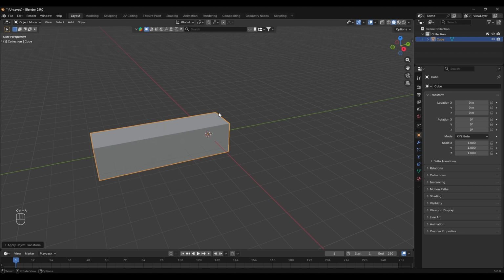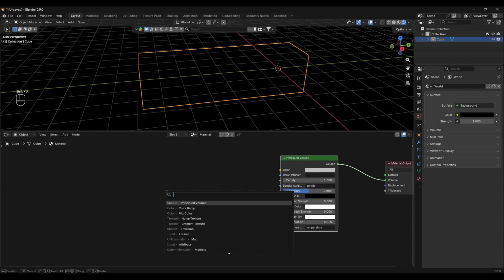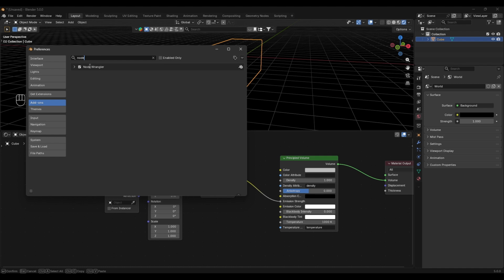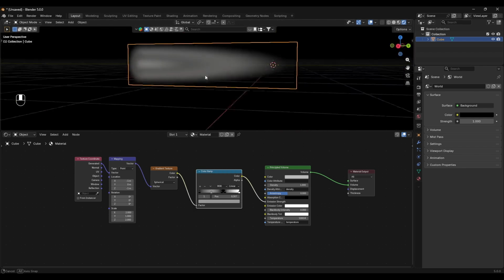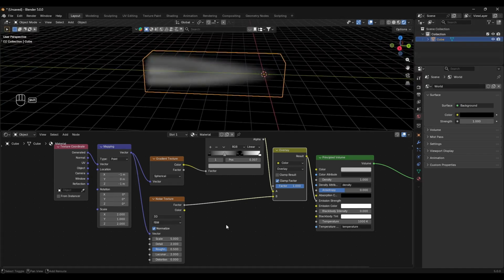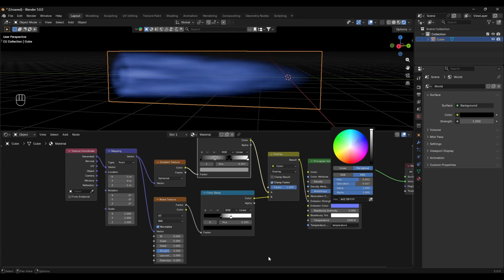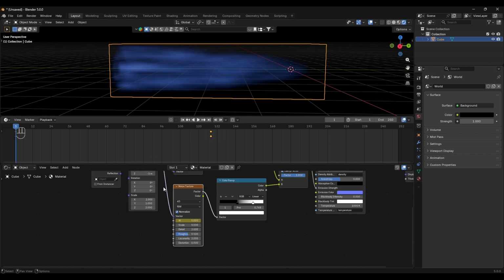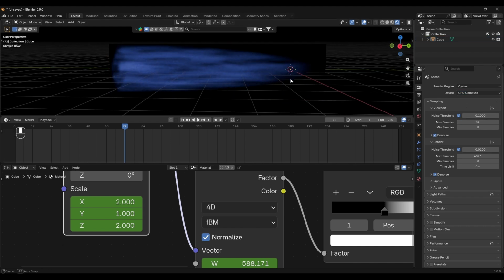Create Spacecraft Thrust Fire in Blender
In this tutorial, I show you how to create realistic thrust fire for rockets and spacecrafts in Blender using volume shaders — no add-ons required.

We build the fire using a simple cube, Principled Volume, gradient textures, noise, and animation using the 4D Noise W value.
This method works in both Eevee and Cycles and is perfect for spaceships, rockets, sci-fi scenes, and VFX.